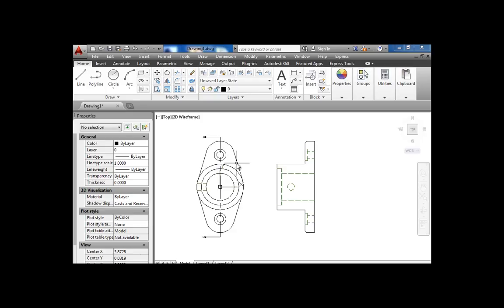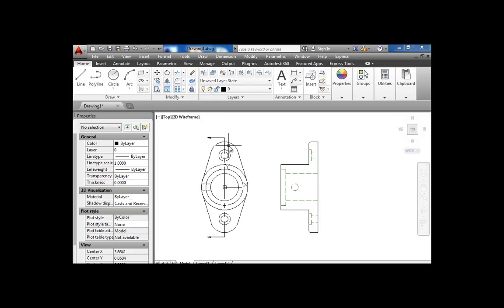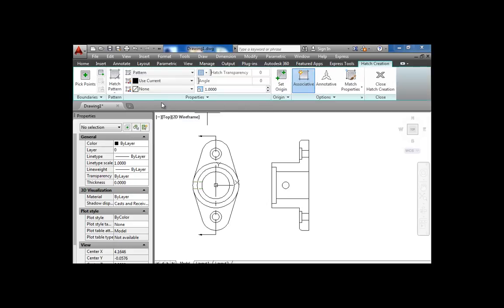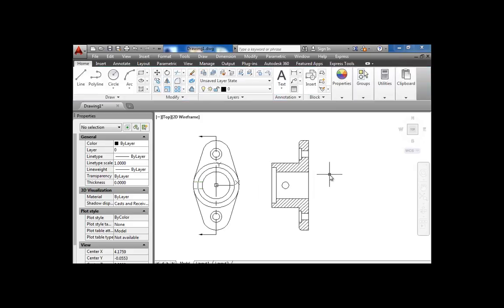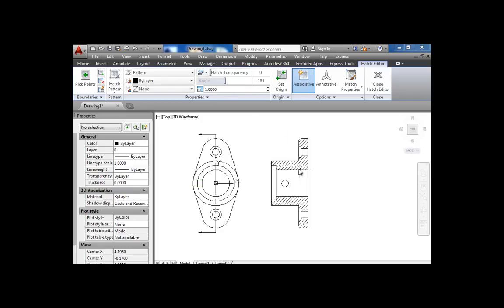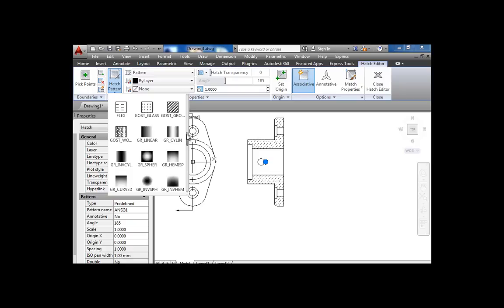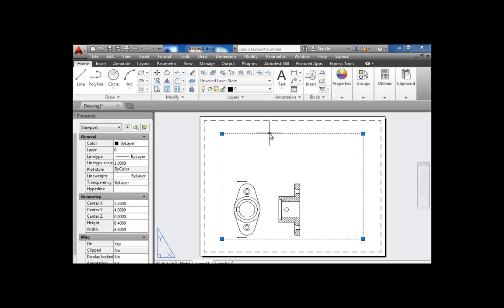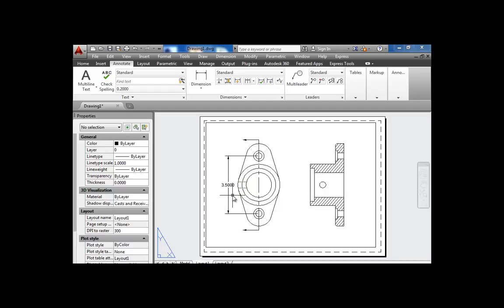CAD 100 Week 10